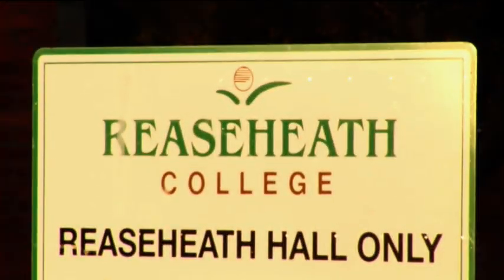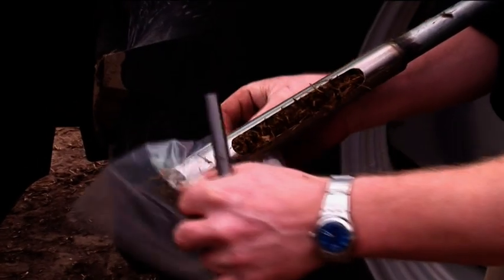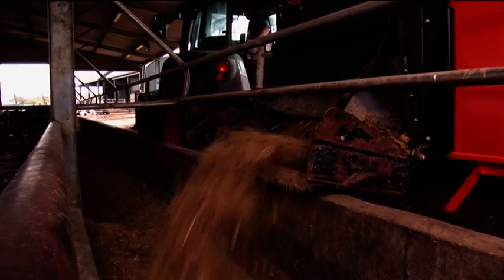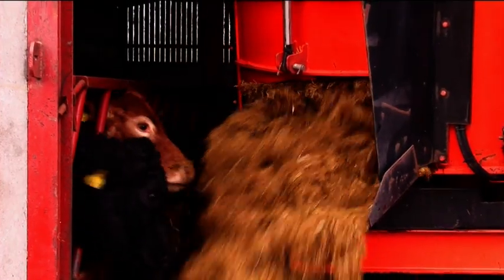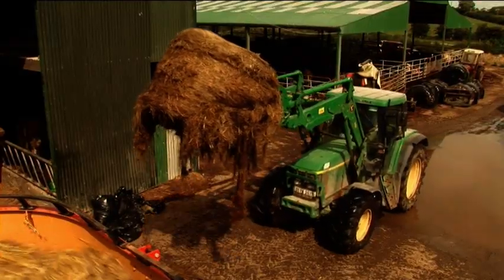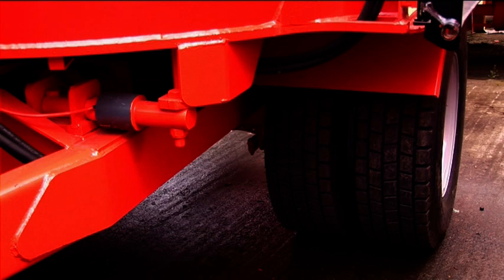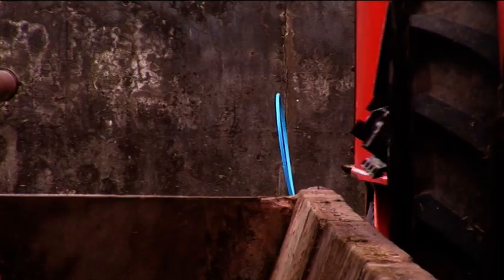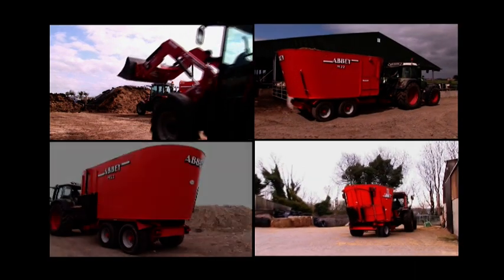abbey machinery 's Vertical feeders and paddle feeders or feeder wagon range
Abbeys manufacture a wide range of feeders to meet the farmers needs. Abbey make Vertical feeder from 8 cubic meters up to 28 cubic meters. Each feeder has a 20mm floor, 8mm wall and 15mm auger which means its built to last you a life time. Abbey also manufacture paddle feeder in sizes of 10 and 14 cubic meters. Our paddle feeders are also built to a high standard